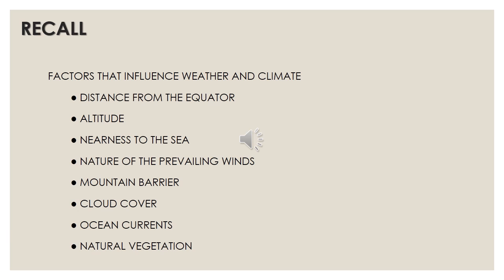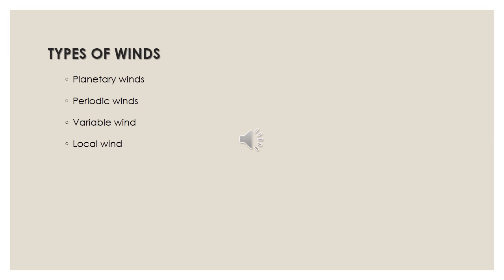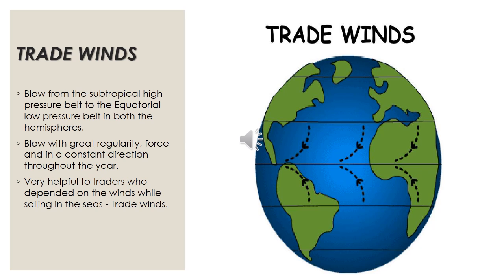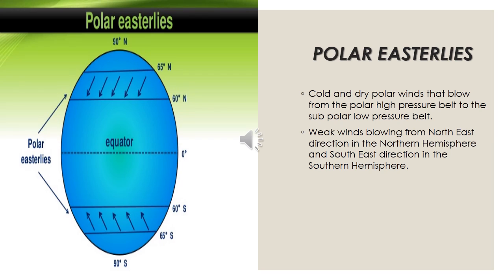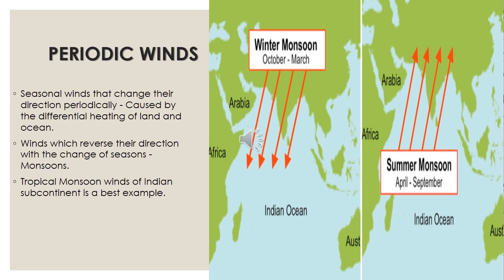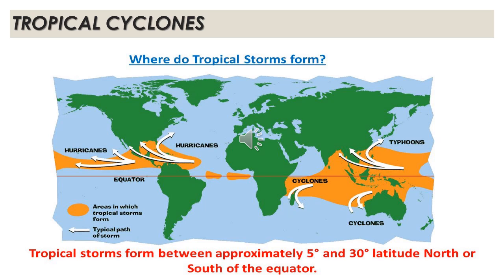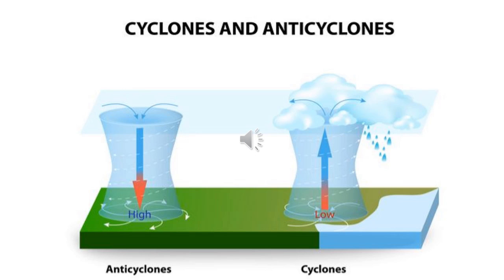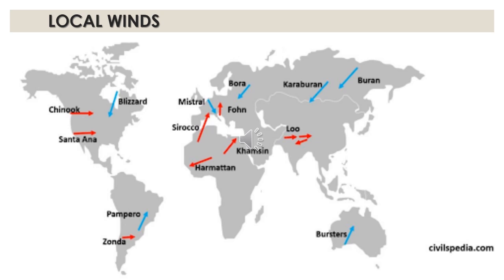IX DAY 46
WINDS